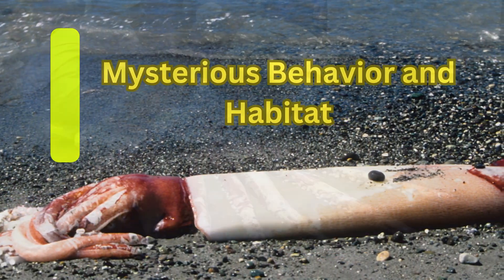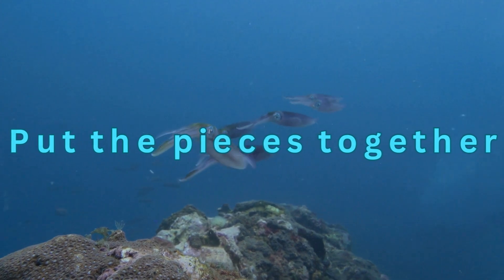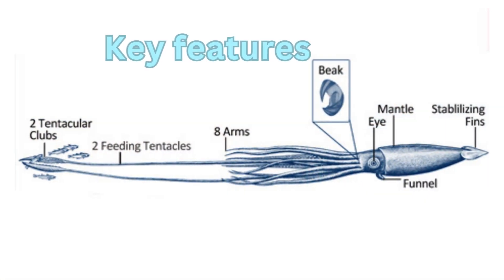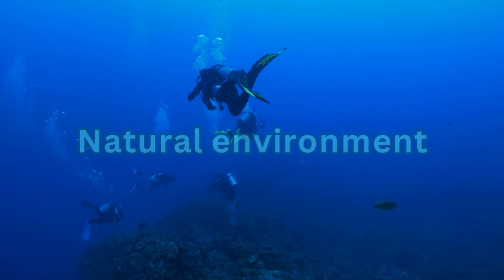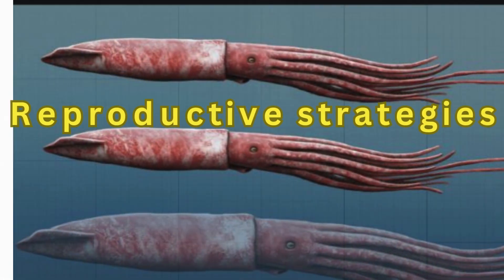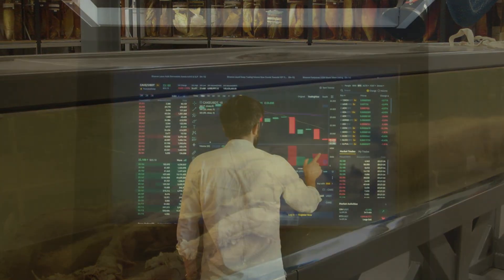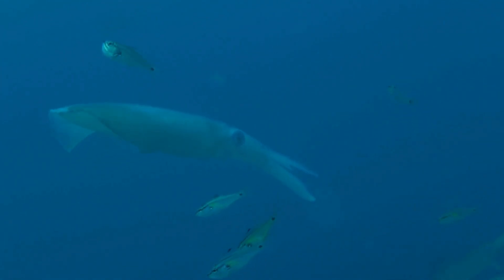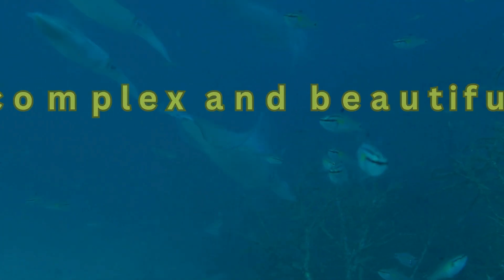How Giant Squid Eyes Are Inspiring Breakthroughs in Medical Imaging and AI.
Dive into the fascinating biology of the giant squid in this captivating video! Explore the biology, anatomy, and behavior of this elusive deep-sea creature. Discover its unique adaptations, feeding habits, and the latest scientific research that sheds light on this mysterious marine giant.

Whether you're a biology enthusiast, a marine life lover, or simply curious about the wonders of the ocean, this video will take you on an unforgettable journey into the realm of the giant squid.
0:00 intro
0:10 What is a giant squid?
0:25 How big is a giant squid?
0:45 Giant squid myths and the Kraken
1:05 First live video of a giant squid
1:25 Giant squid anatomy and endoskeleton
1:45 Why is giant squid cartilage clear?
2:05 Flexibility of the giant squid body
2:25 Giant squid vs cartilaginous fish
2:45 Evolution history of the giant squid
3:05 How large is a giant squid eye?
3:25 Giant squid eye structure in vertebrates
3:45 Genetics and giant squid eye growth
4:05 How the giant squid sees underwater
4:25 Giant squid vision in the midnight zone
4:45 Where do giant squid live?
5:05 Why are giant squid so elusive?
5:25 How deep can a giant squid dive?
5:45 Giant squid in the North Atlantic
6:05 Can giant squid survive freezing water?
6:25 Giant squid reproduction and mating habits
6:45 How giant squid males store sperm
7:05 Discovery of giant squid egg clusters
7:25 The giant squid life cycle explained
7:45 Why giant squid genetic variability is low
8:05 Do giant squid have natural predators?
8:25 Giant squid specimens in London museums
8:45 Why giant squid population size is low
9:05 Future of giant squid marine research
9:30 Summary of giant squid biological marvels